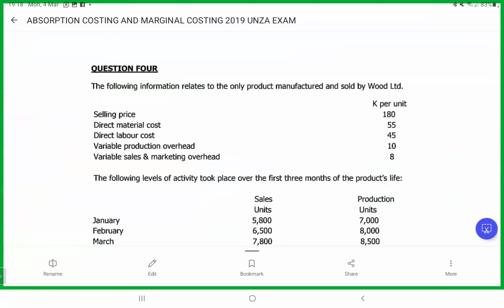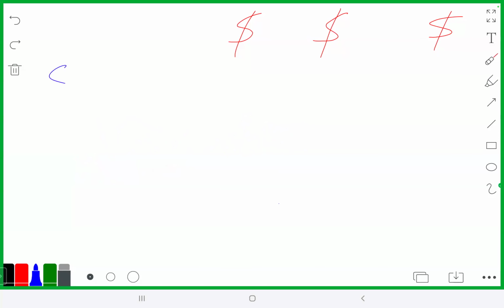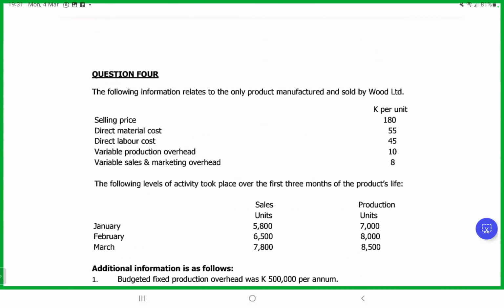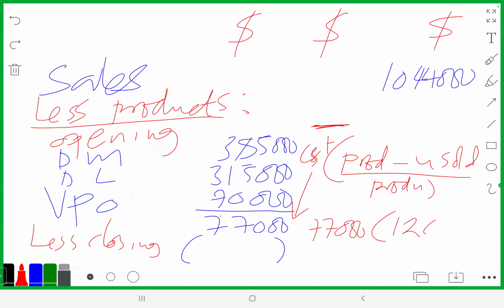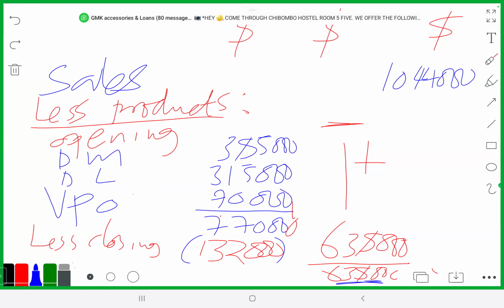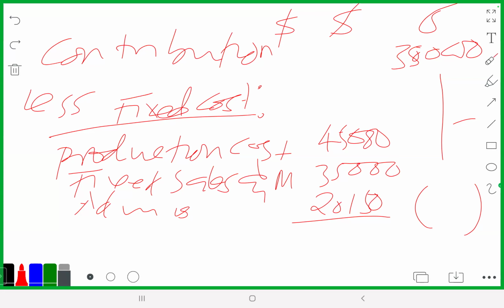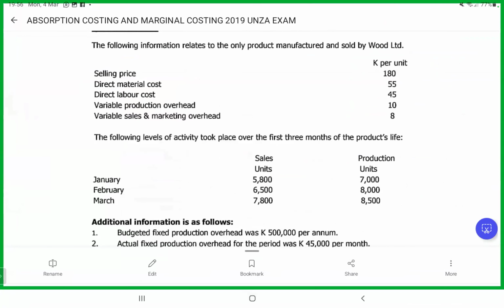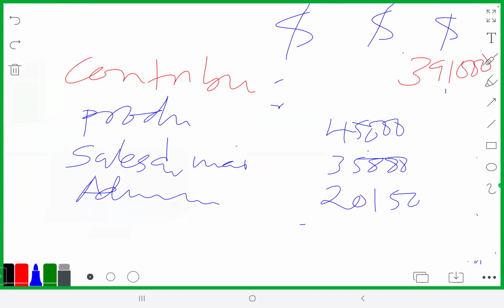Marginal costing part example ( UNZA EXAM QUESTION).